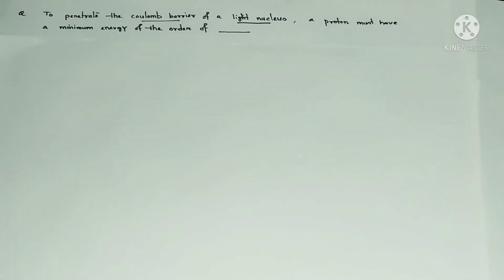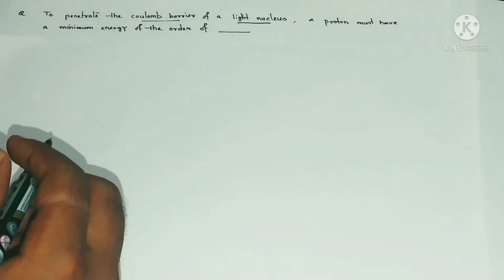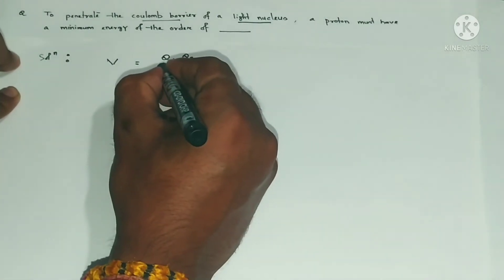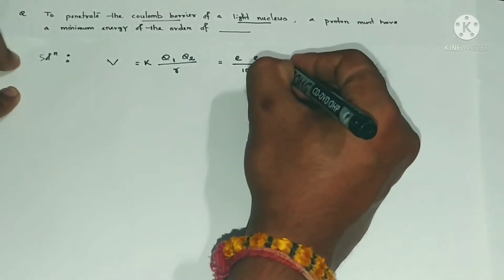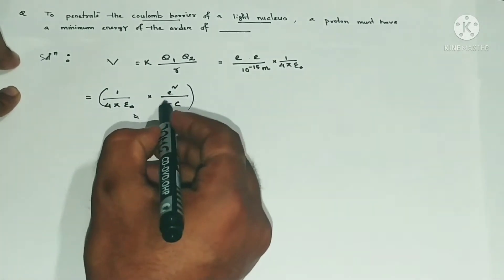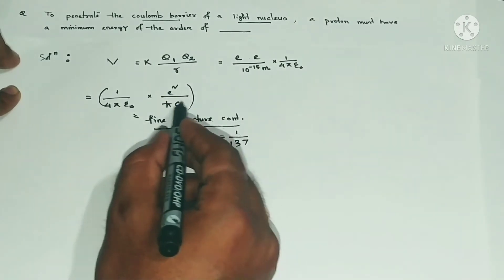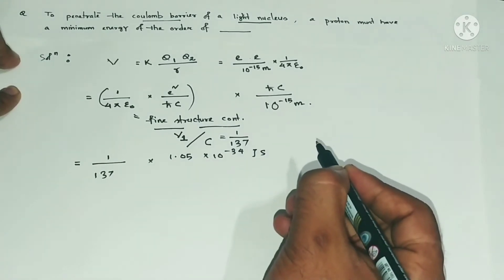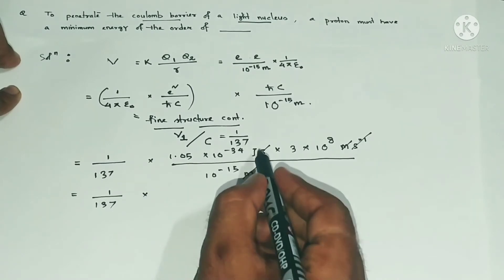Min Energy proton required to penetrate the columbic barrier of a light nuclei.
Easy explanations for Physics problems. A easy approach towards a problem. Hope this will help you..in preparing for competitive exams like CSIR-NET/JRF, GATE, JEST , JAM etc.

For more such videos please visit my other videos @ pijphy.